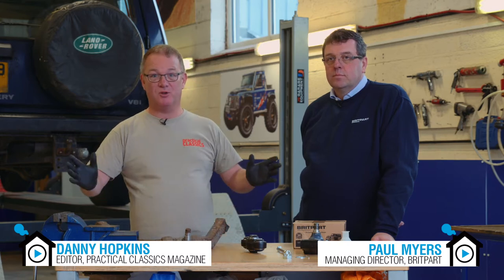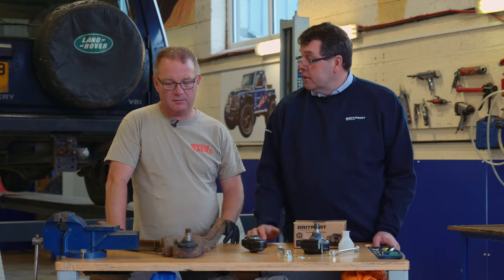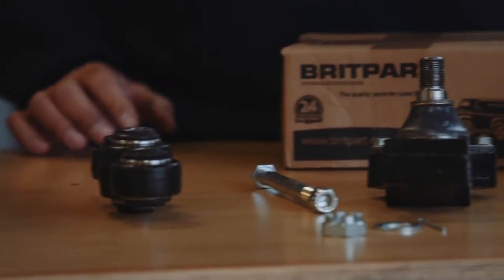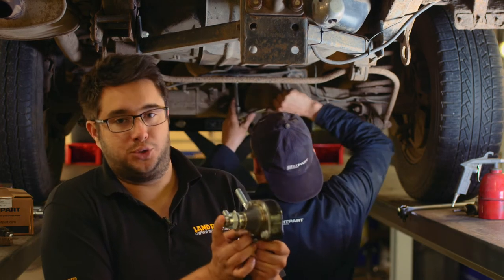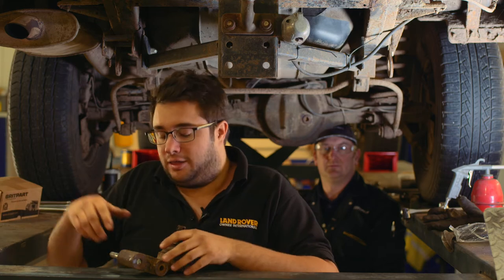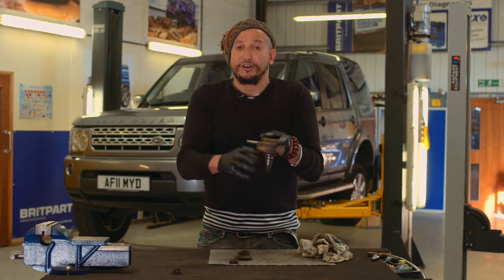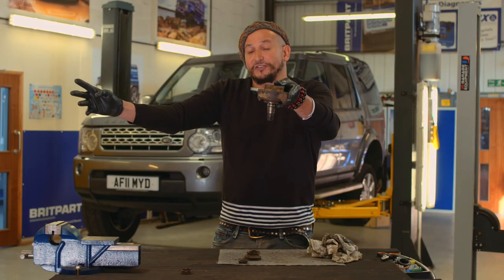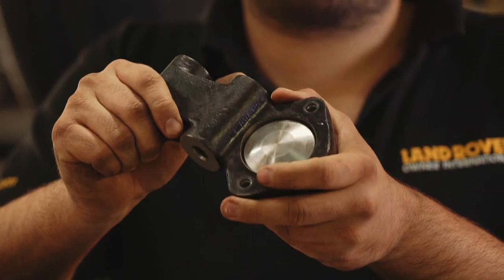Removal and replacement of the A-frame ball joint on coil sprung Land Rovers with Britpart kit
Welcome to the Britpart Workshop series, bought to you by the experts at Britpart & Land Rover Owner International. In each video, Fuzz Townshend from Car SOS, will give you an extremely helpful top tip to ensure the task in hand is just that little bit easier for you to complete.

In this video we are looking into the removal and replacement of the A-frame ball joint on coil-sprung Land Rovers with Britpart’s all in one kit.. We'll guide you through the tasks step-by-step to make the job that little bit easier for you. We hope you enjoy our series of workshop videos and find them a useful resource.